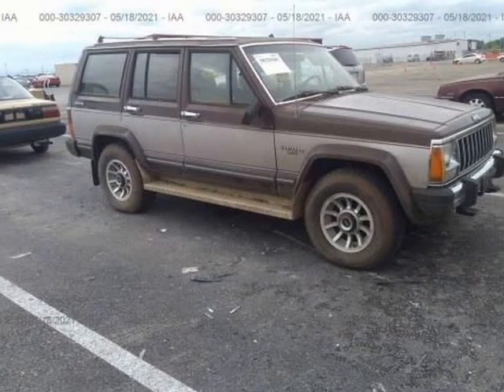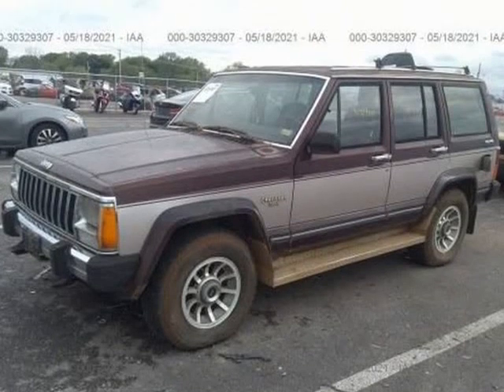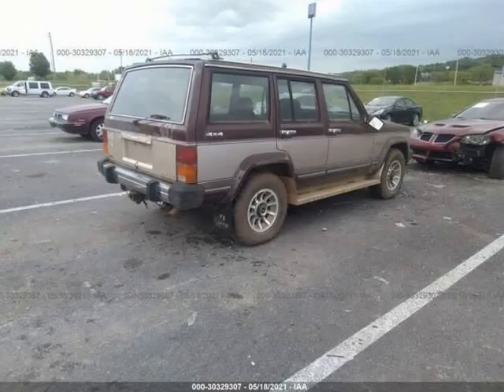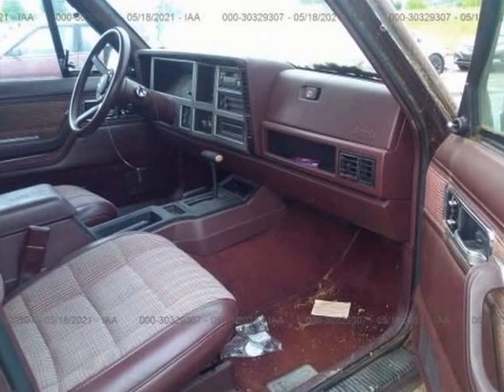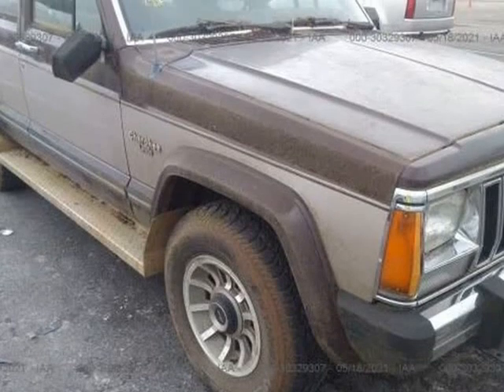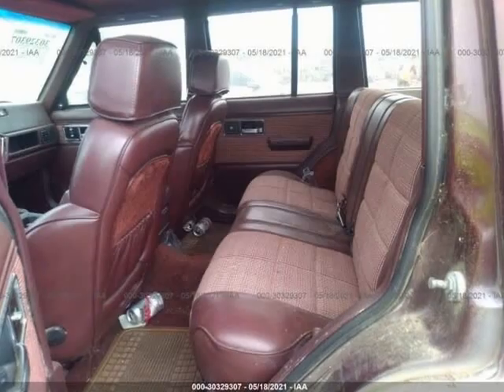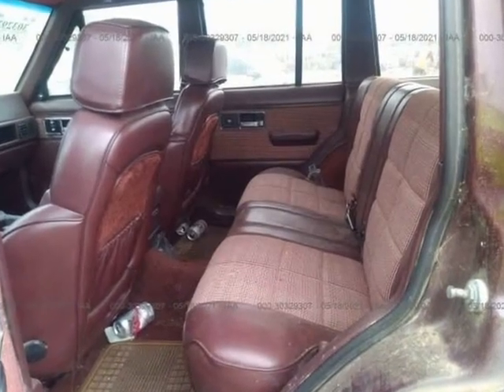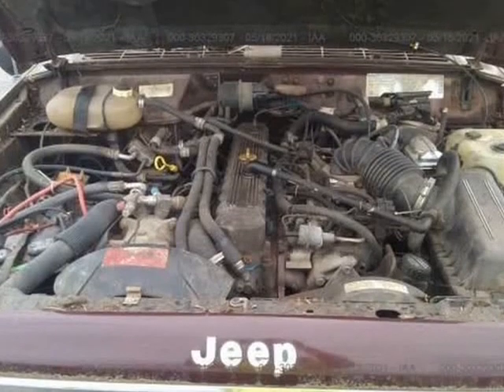1987 Jeep Cherokee Laredo 4dr 4WD SUV (Tampa, Florida)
905 E 128th Ave
Tampa